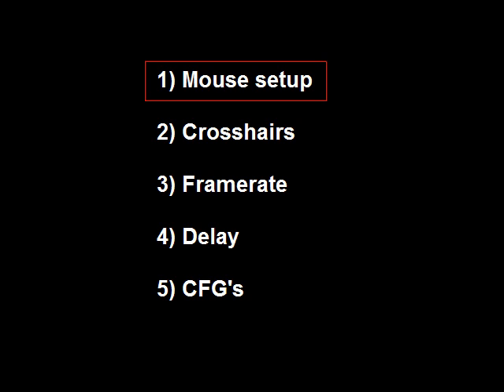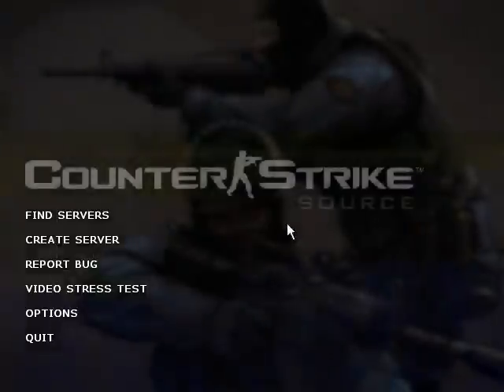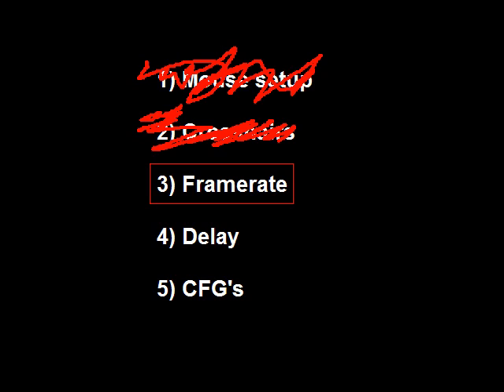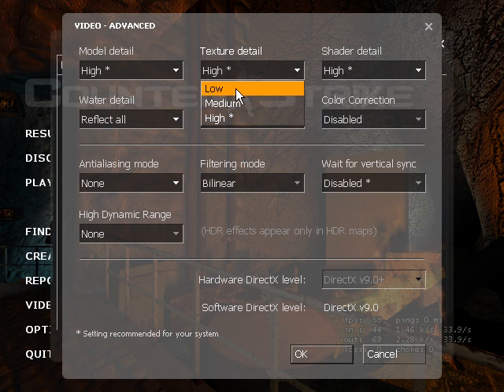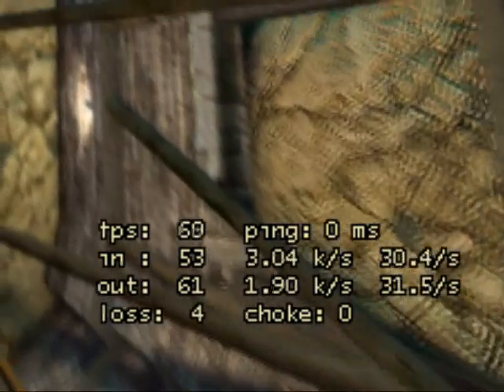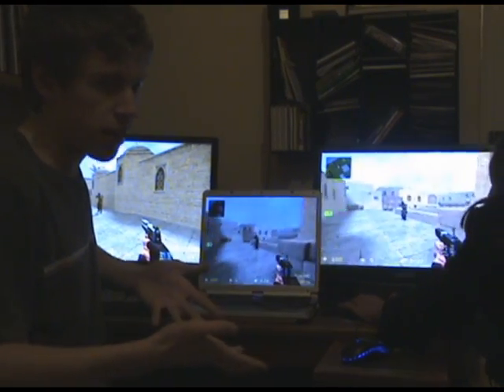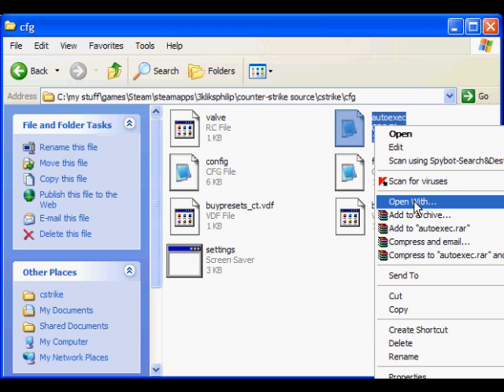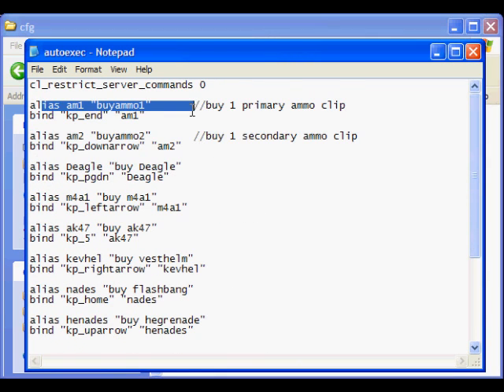Counter Strike Source Tutorial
Hopefully this tutorial covers more 'unknown' topics and solves some mysteries you may have wanted covered.

Areas covered...

0:16 - Mouse setup
1:56 - Crosshairs
2:32 - Framerate
4:56 - Delay
6:37 - CFG's

Here are some of the commands covered.

cl_crosshairscale 4800
net_graph 3

Download my autoexec.cfg here, place it in your cstrike/cfg to work

● PC Specs: Intel 6300 @ 2.6 Ghz, 8 GB RAM, Geforce 8800 GTS 640 MB.